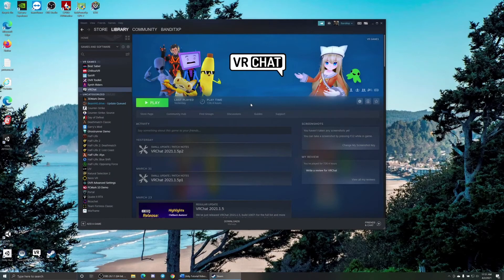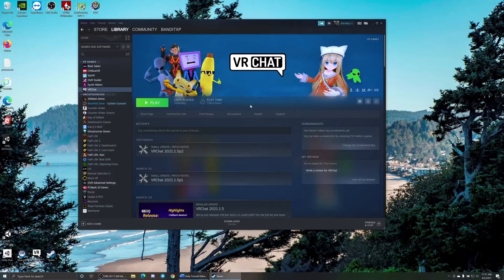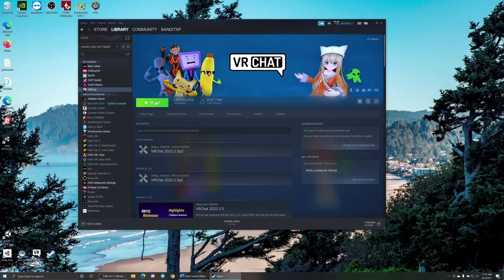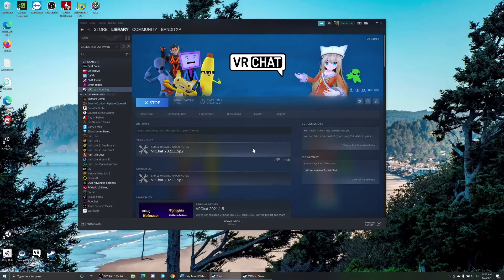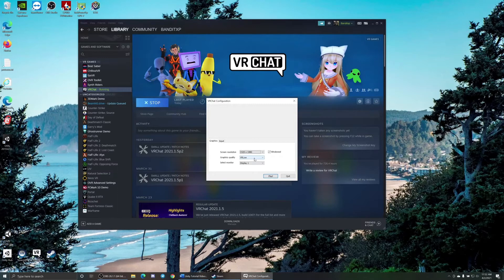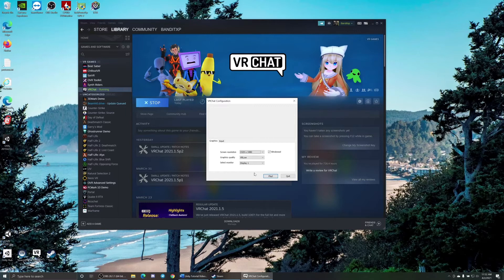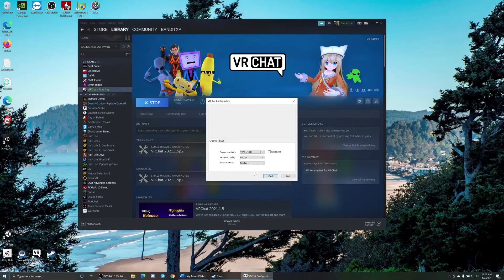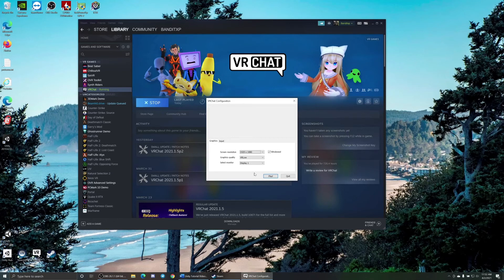VRChat Fix Low Frames (FPS) problems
I am going to start uploading more.  Trying for 1 video a week for now.